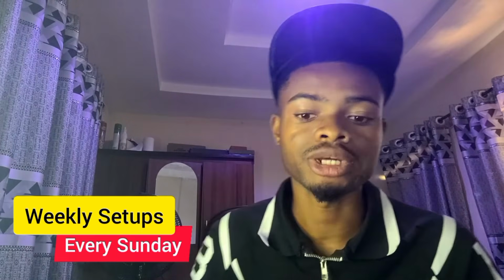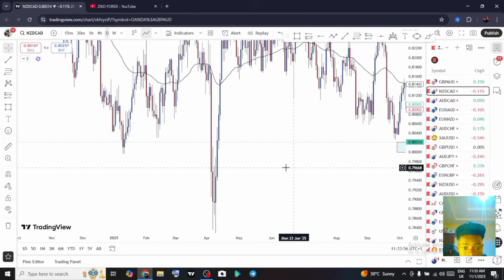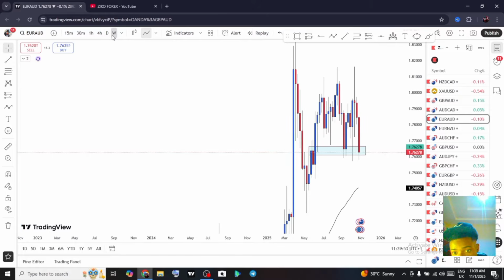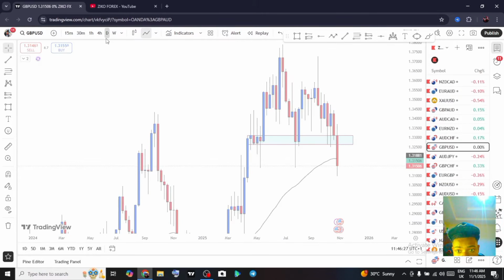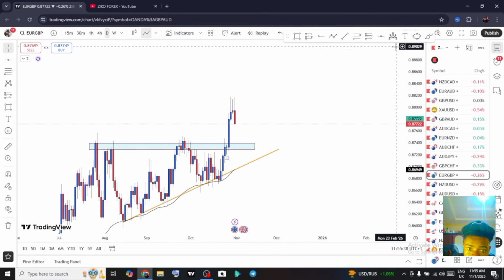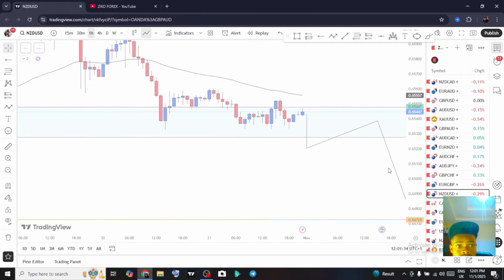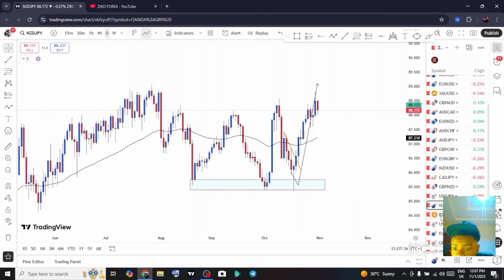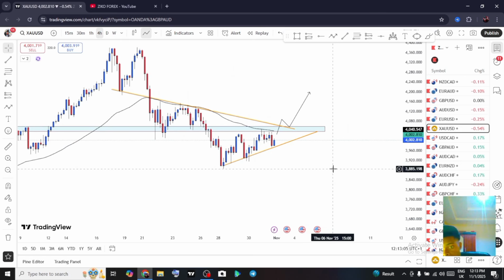Set And Forget Forex Trading Strategy| Best Setups This Week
Whether you're a beginner or experienced trader, you'll learn how to use support, resistance, and areas of interest (AOIs) just like FXALEXG does — and how I apply his method to find high RR trades for the coming week.